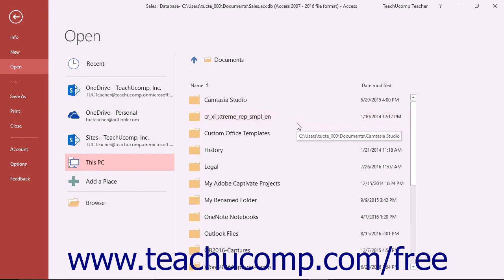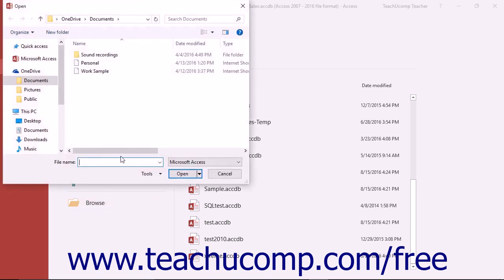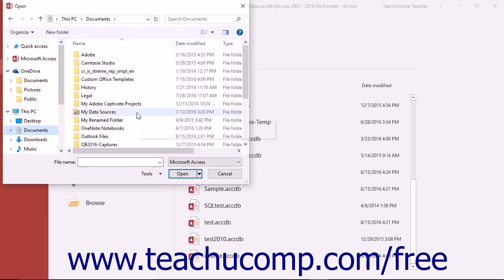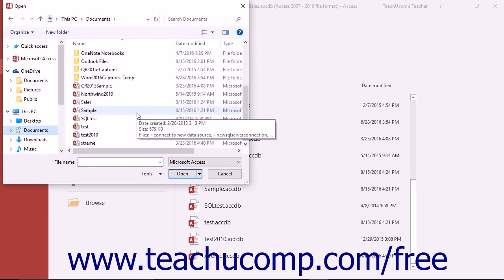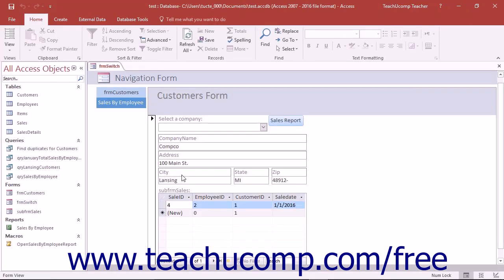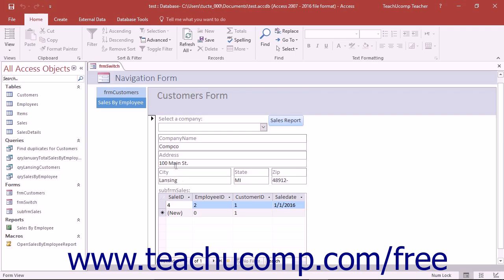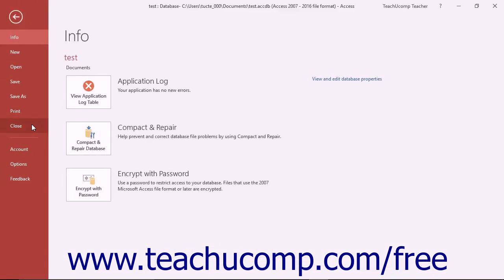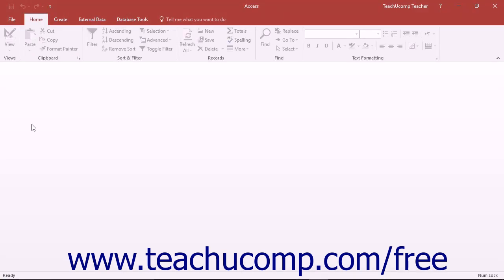Access 2016 Tutorial Opening and Closing Databases Microsoft Training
Learn how to open and close databases in Microsoft Access - the most comprehensive Access tutorial available. Visit us today!